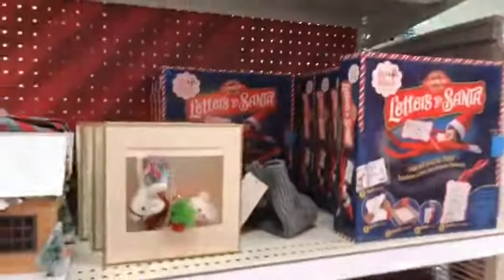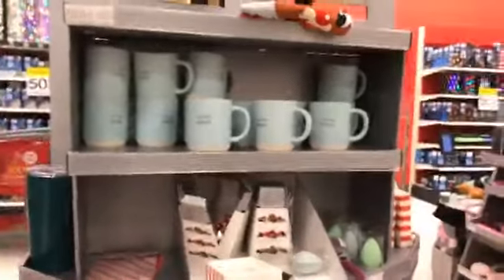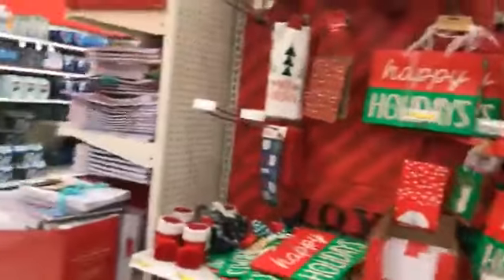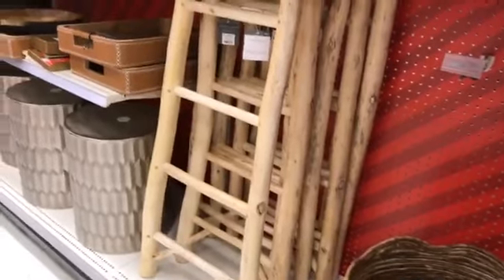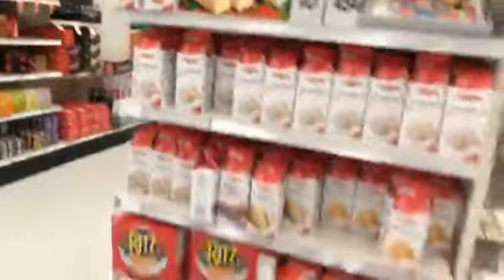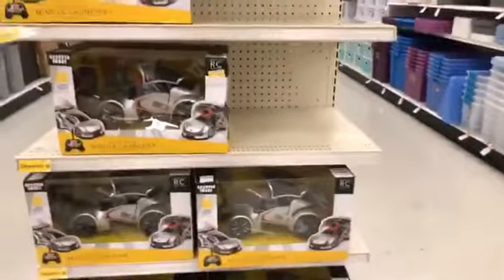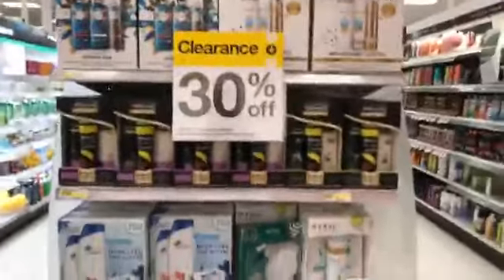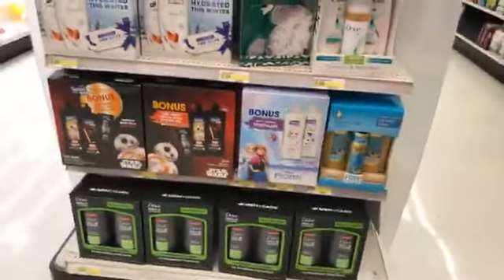Target 50% Off Christmas Clearance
Target marked down it's Christmas inventory 50% off today. Here's what to buy and what to wait on.